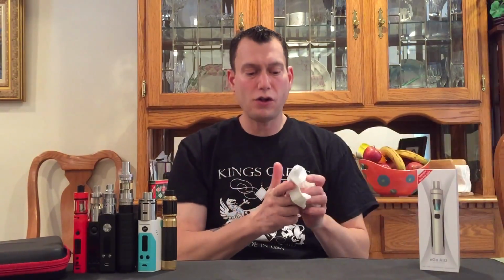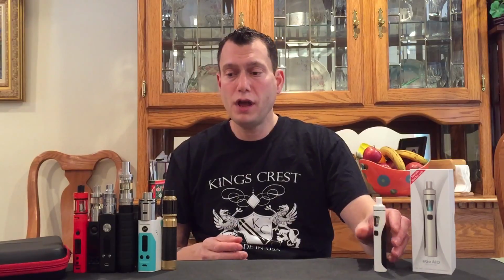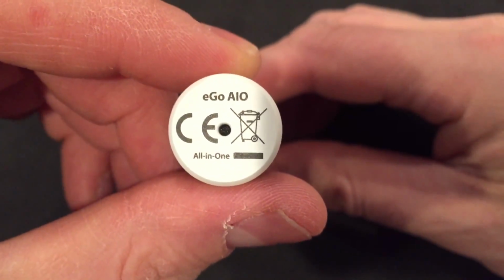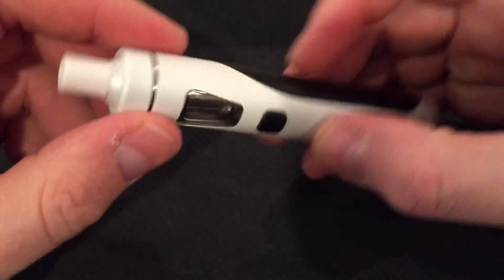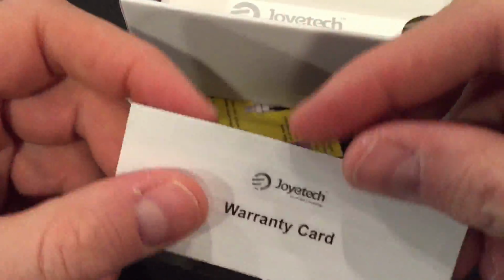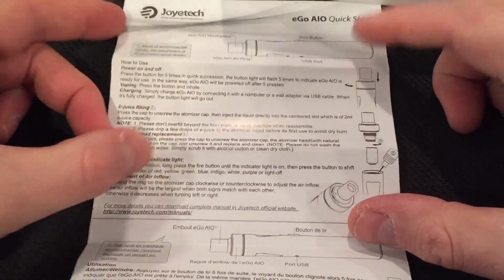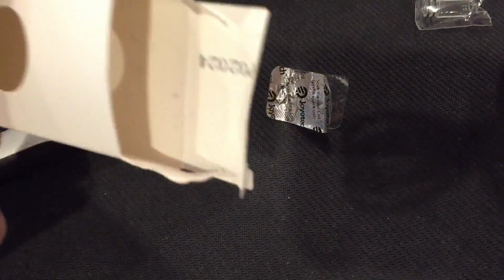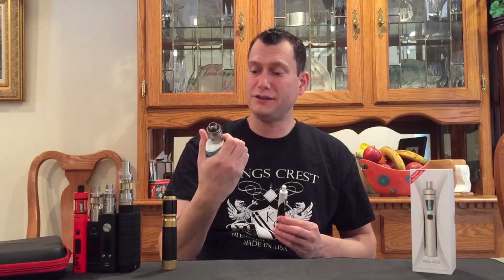Joyetech eGo AIO Review Best Starter Kit with SS316 coils!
This new Starter Kit from Joyetech comes with two (2) SS316 coils of .6 ohm resistance, a spare drip tip, and a Micro USB charging cable.  The flavor and vapor production on this excellent All-In-One vaping system is fantastic.  For a Mouth to Lung vape simulating the draw on a cigarette, this is a perfect choice for a smoker looking to quit, or a beginner vaper looking to upgrade to a small compact yet powerful and high quality setup.  I would have been very happy with this product when I first started vaping.